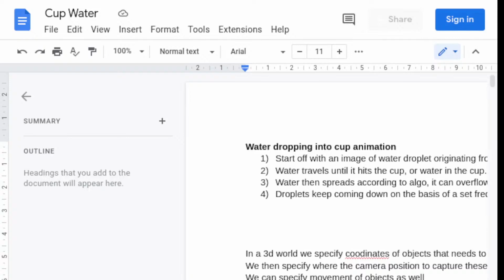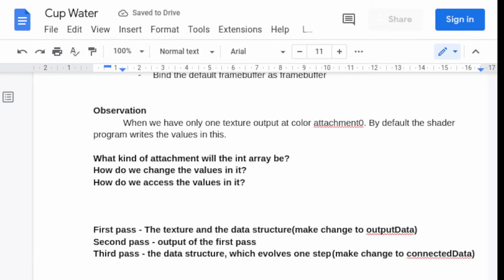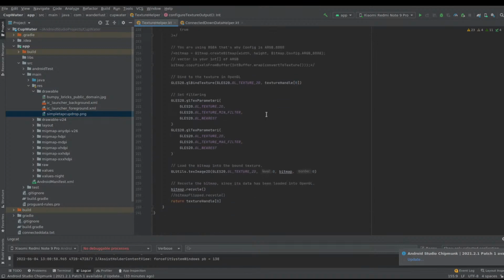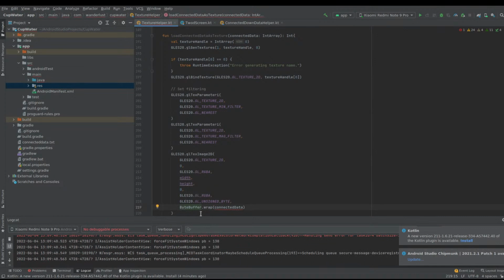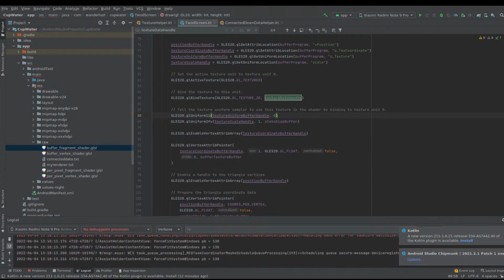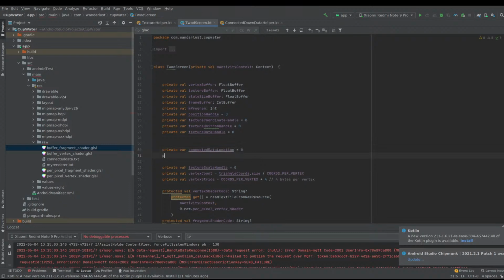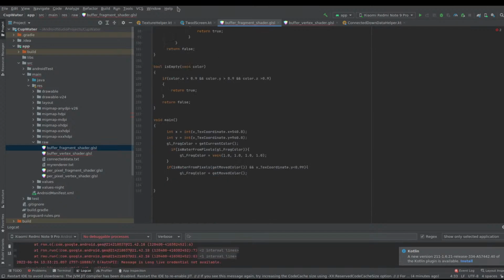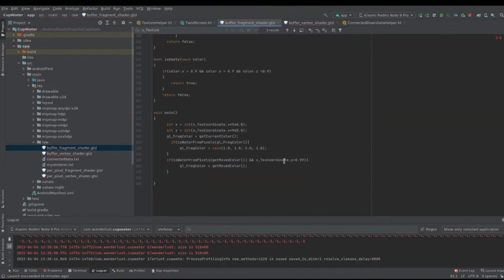Android opengl water animation - Day 12